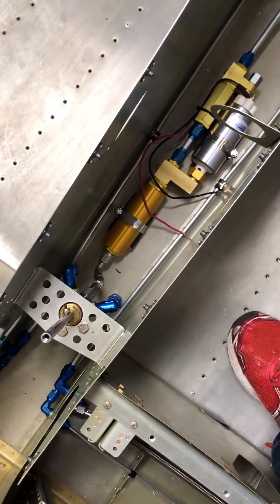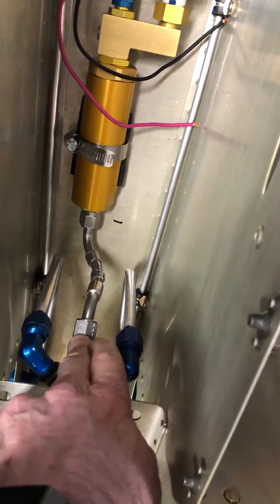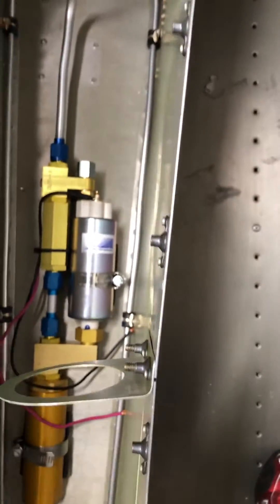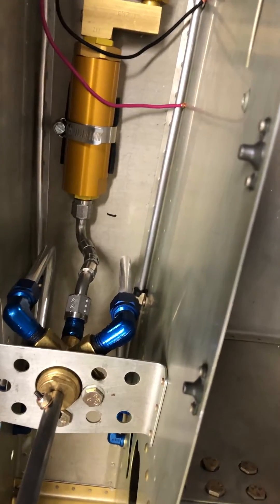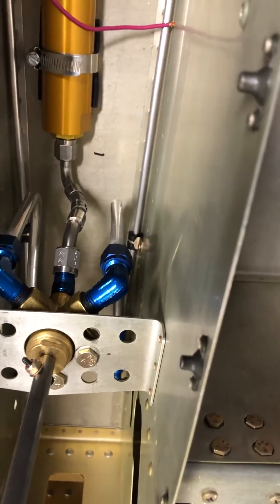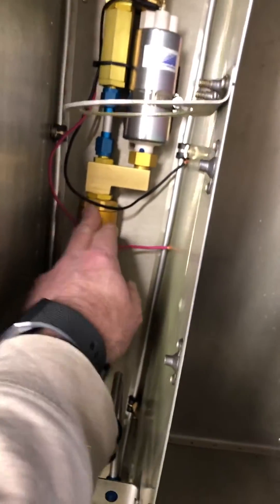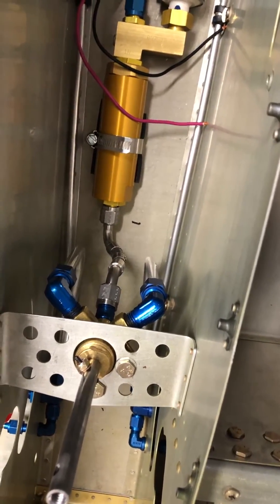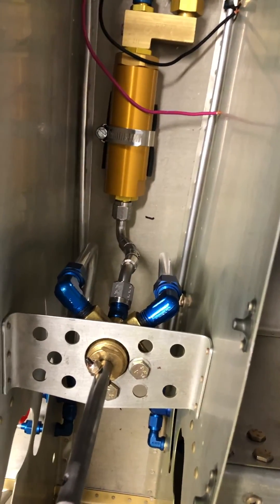RV 10 Fuel Lines - Aircraft Specialty's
Vans RV 10 Fuel Lines, during this build I modified the fuel filter by cutting off the fair and attaching it directly to the fuel pump (per directions from airflow performance).  This allowed me to use the brackets that were put in place for the fuselage quick build.  In addition I reached out to aircraft specialty and they worked with me to build a custom fuel line from the standard RV 10 fuel selector to the fuel filter.  Steve was awesome, the lines were top notch and the experience with incredible, will definitely reach out to them again for the firewall forward.